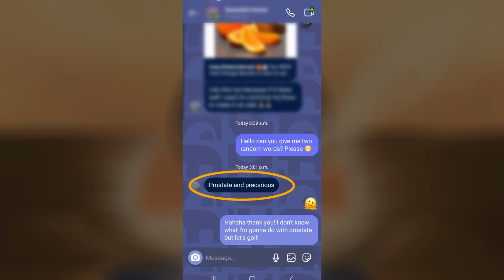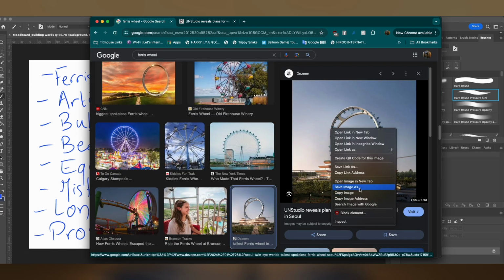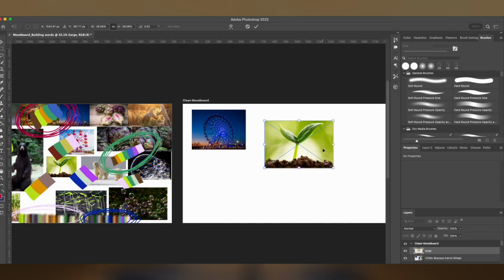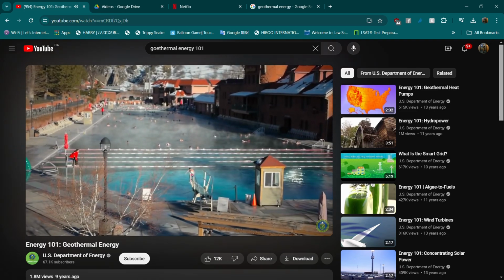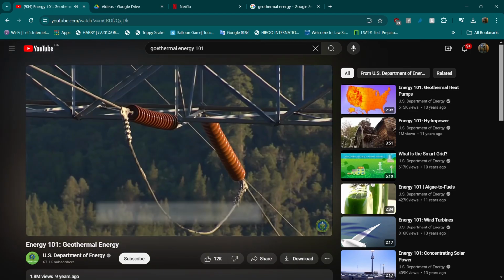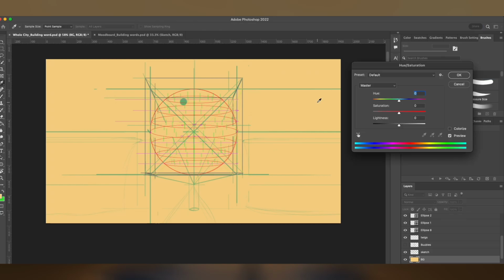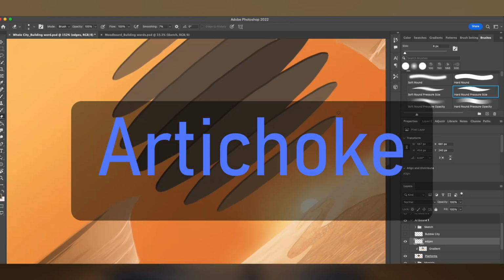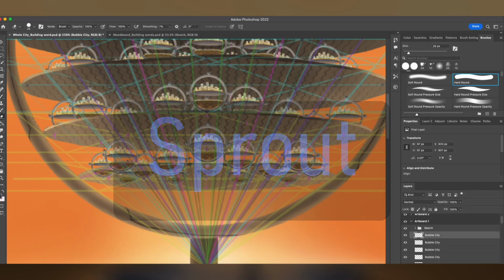Precarious Artichoke??? Creating a WORLD based on my FRIENDS Random Words!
Hello,

Again, if you know me since Naomi Nihongo, this video probably speaks to you ;) I am still working diligently on my next video. So here is an older video that I am proud of. I hope you enjoy it too. Stay tune for the next big video. Here is a small hint on what it is going to be about, I will simply say... Switzerland!